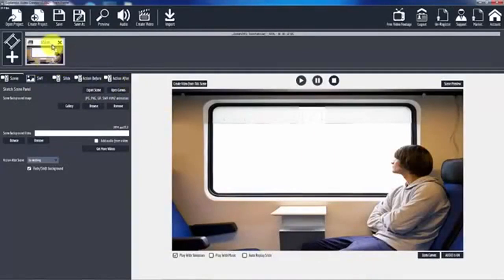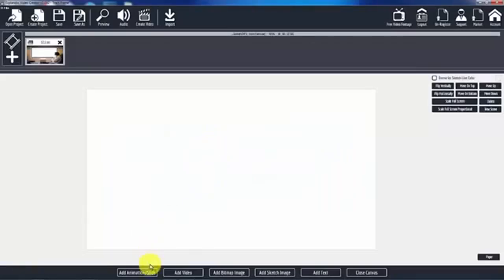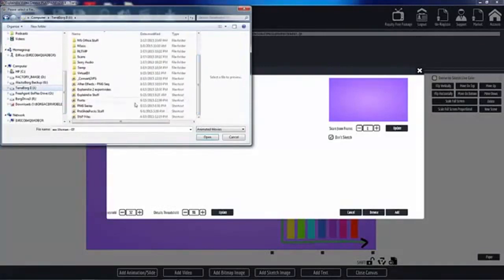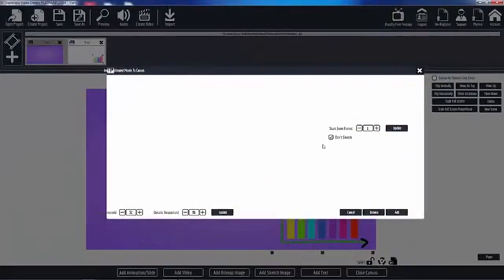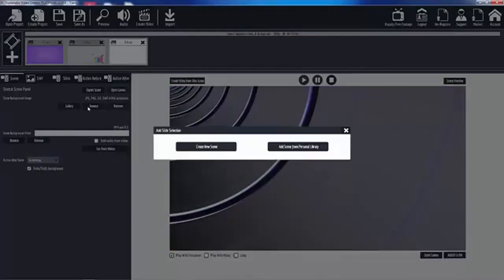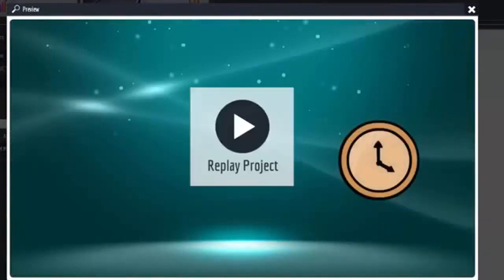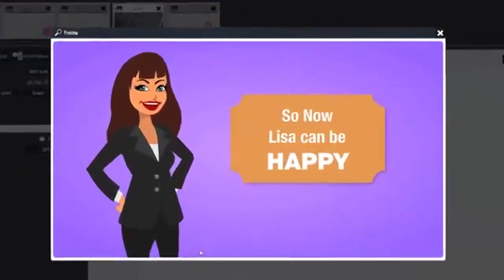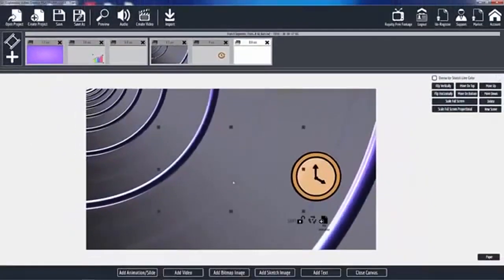Honest Explaindio Video Creation Review